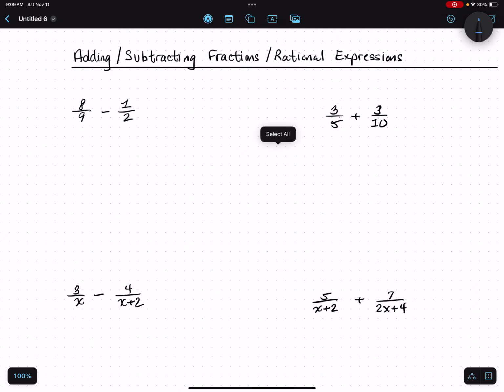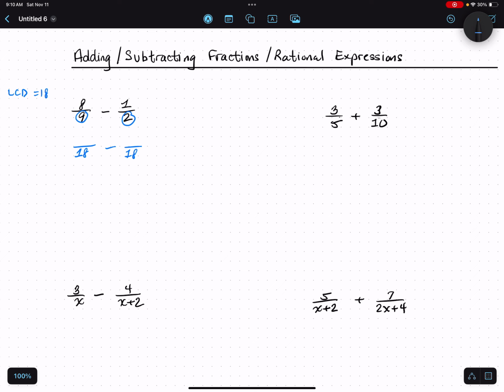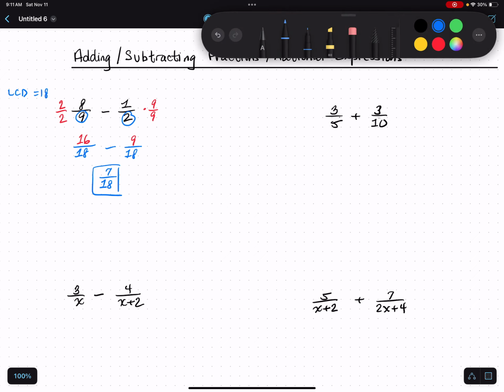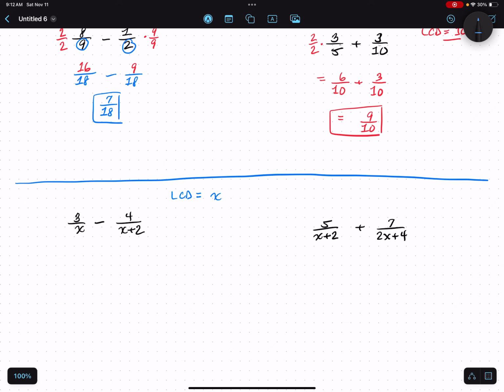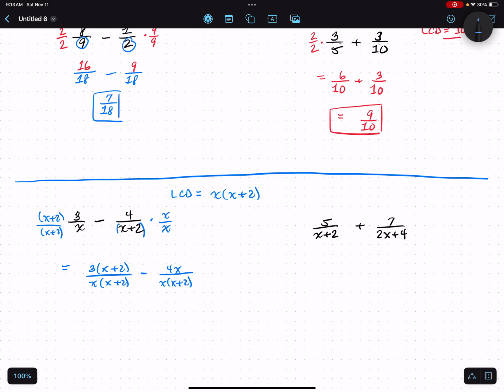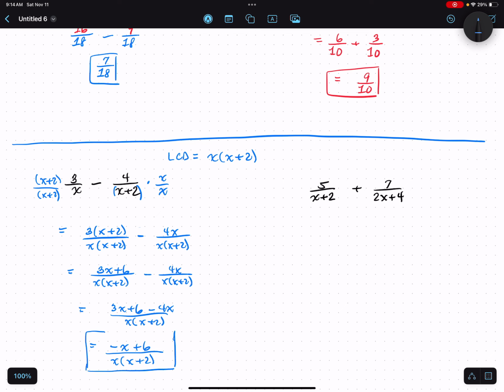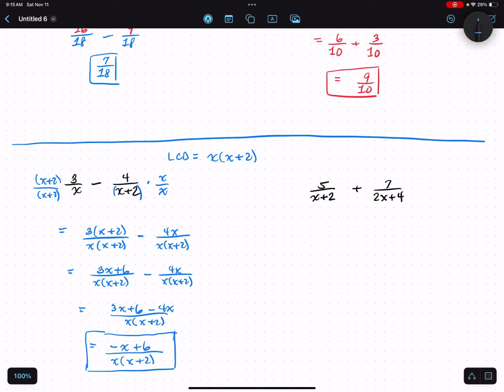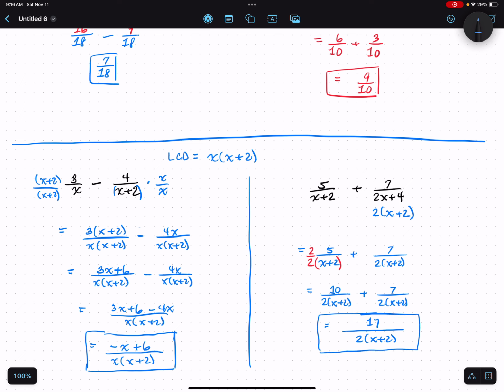Adding/Subtracting Rational Expressions (Different Denominators)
Starting with adding/subtracting numerical fractions with different denominators, then connecting to rational expressions with different denominators.